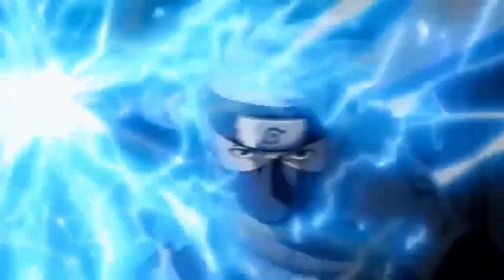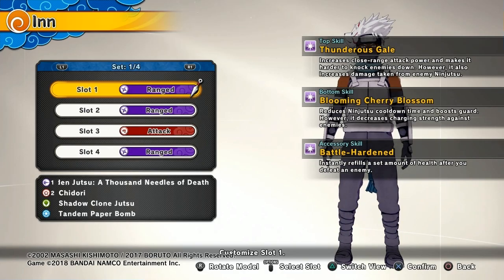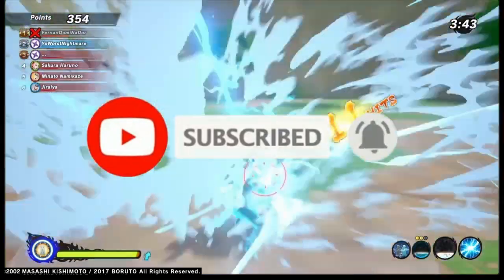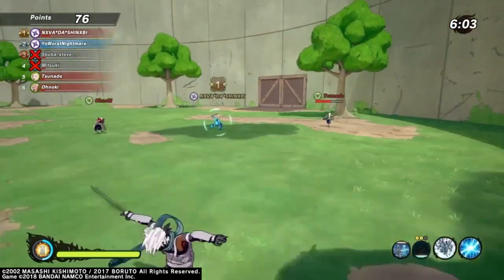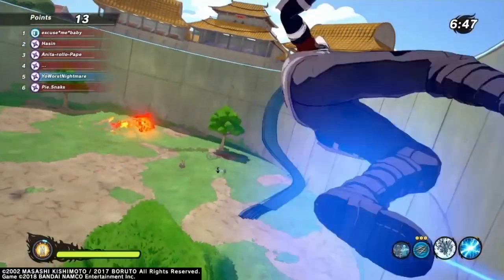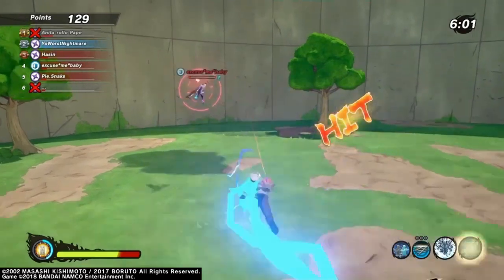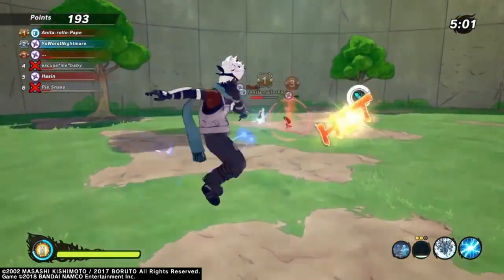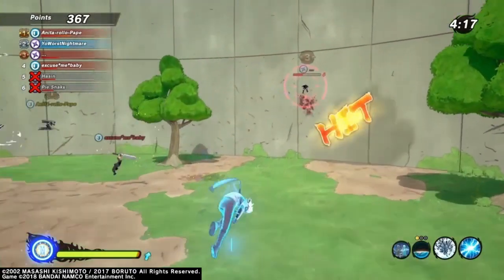NEW Anbu Kakashi Outfit CAC Gameplay - Naruto Shinobi Striker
Naruto Shinobi Striker new Anbu kakashi outfit cac gameplay. This kakashi anbu outfit is lit for cac

Also don’t forget to like 👍🏾 the vid if you enjoyed it

If you want to show some love 👍 & support ✊ you can donate